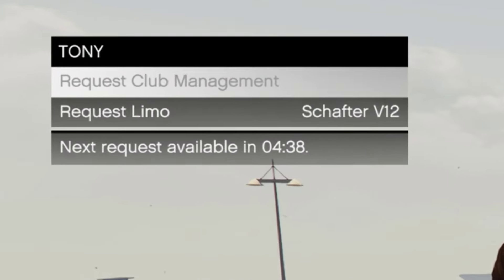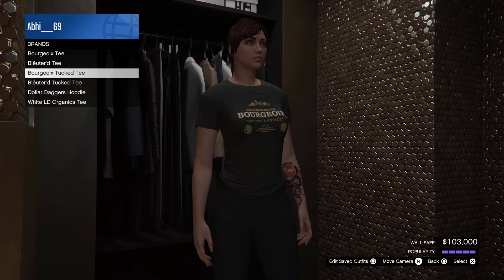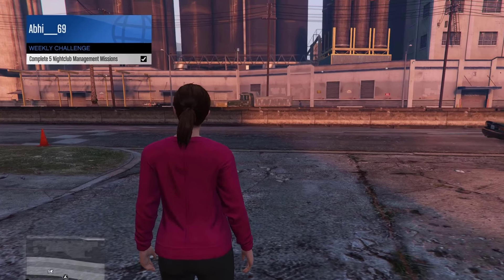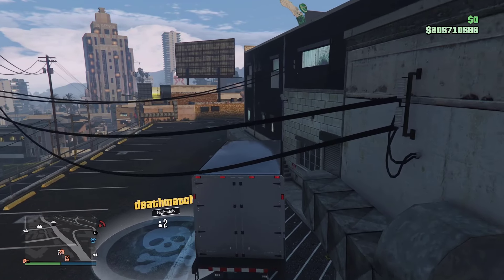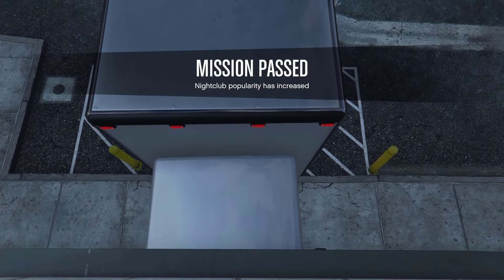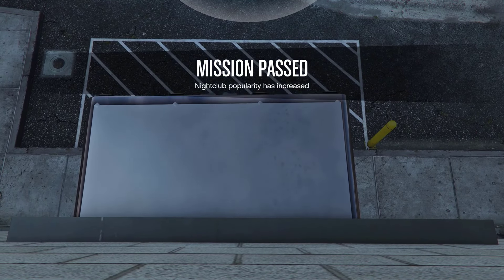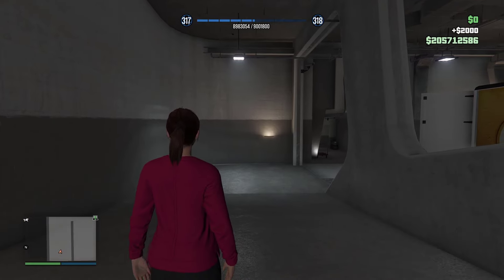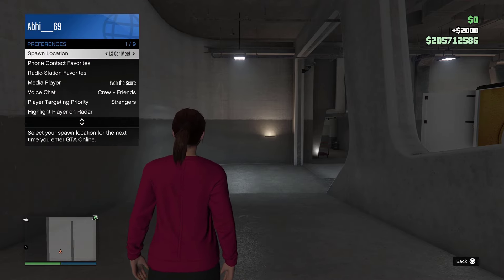Tony's Club Management Cooldown Skip | GTA Online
Learn the best tips and tricks to bypass the cooldown time on Tony's Club Management Missions in GTA Online!